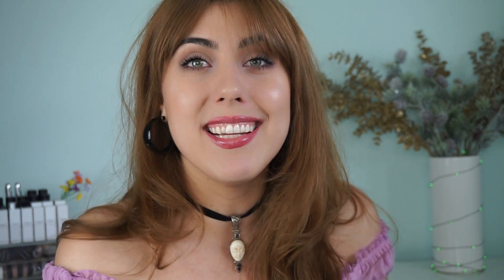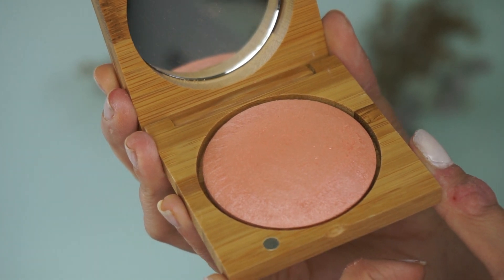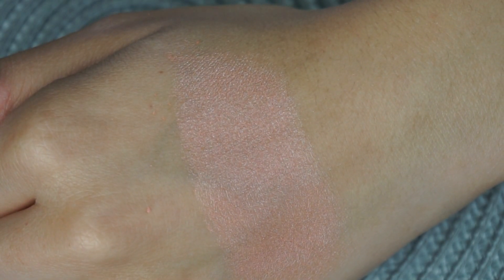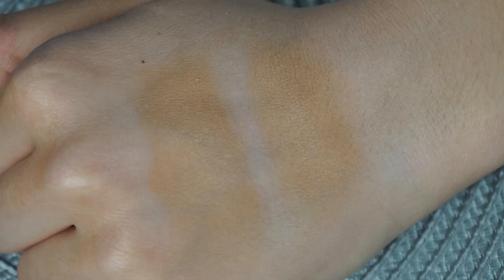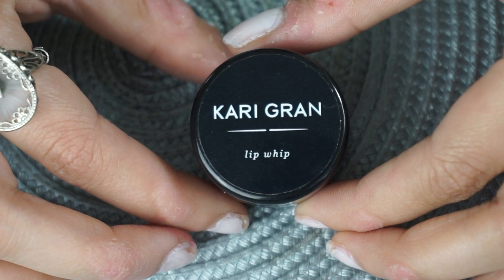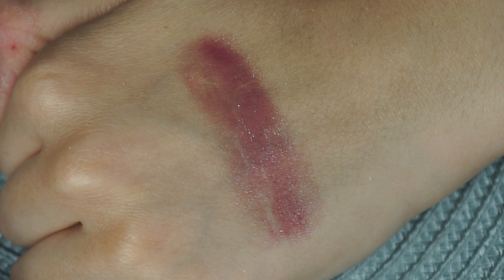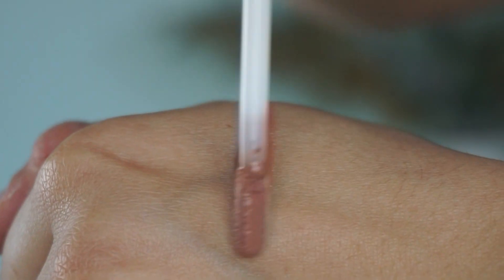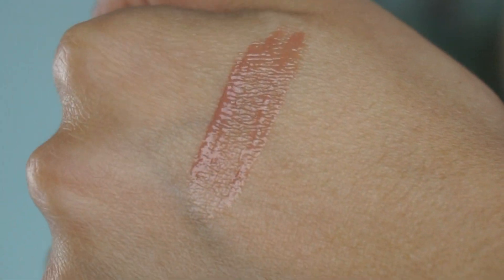WHAT'S NEW AT INTEGRITY BOTANICALS? JULY 2017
Can you guys believe it's already July?! What is your favorite product of the month?

KEY INGREDIENTS:
+ Ascorbic acid polypeptide - A super-stable, water-soluble form of Vitamin C that tones, firms and brightens skin
+ Rosehip - Hydrates skin and minimizes the appearance of dark spots, scars and fine lines
+ Aloe - Soothes and hydrates while promoting healthy tissue regeneration (tightens/shrinks pores)
+ Edelweiss - An anti-aging stem cell complex with powerful antioxidant and skin-protecting properties
+ Aspen bark - Natural source of salicylic acid; gently exfoliates and soothes inflammation
+ Rose - Soothes inflammation, reduces redness and evens skin tone

INGREDIENTS:

Aqua/water/eau, Caprylic/Capric Triglyceride (fractionated coconut), Zinc Oxide Silica***, Octyldodecanol***, Glycerin, Rubus idaeus (raspberry) seed oil*, Squalane (olive), Camellia oleifera (camellia) seed oil*, Rosa canina (rosehip) fruit oil*, Cetearyl Olivate***, Titanium Dioxide, Sorbitan Olivate***, Cetearyl Alcohol***, Benzyl Alcohol***, Ribes nigrum (black currant) seed oil*, Oryza sativa (rice) bran oil, Polyhydroxystearic Acid***, Maltodextrin***, Mica***, Persea gratissima (avocado) fruit extract***, Citrus sinensis (orange) peel oil*, Salicylic acid***, Cananga odorata (ylang ylang) flower oil*, Tocopherol (vitamin E), Helianthus annuus (sunflower) seed oil*, Corundum, Sodium Hyaluronate, Isostearic Acid*** , Pelargonium roseum (rose geranium) leaf oil*, Jasminum officinale (jasmine) flower oil, Xanthan Gum, Sorbic acid, Citrus aurantium amara (neroli) flower oil*, Pogostemon cablin (patchouli) leaf oil*, Rosa centifolia (wild rose) flower oil**, Vetiveria zizanoides (vetiver) root oil*, Achillea millefolium (yarrow) flower extract*, Althaea officinalis (marshmallow) root extract*, Arnica montana (arnica) flower extract*, Astragalus membranaceus (astragalus) root extract*, Calendula officinalis (calendula) flower extract*, Centella asiatica (gotu kola) root extract*, Daucus carota sativa (carrot) root extract*, Glycyrrhiza glabra (licorice) root extract*, Sambucus nigra (elder) flower extract*, Scutellaria baicalensis (baikal skullcap) extract*, Symphytum officinale (comfrey) leaf extract*, Urtica dioica (nettle) leaf extract*, Trifolium pratense (red clover) extract*, Equisetum arvense (horsetail) extract*, Jojoba Esters***, Trihydroxysteain*** , Cardiospermum halicacabum (balloon vine) flower/leaf/vine extract*, Rosmarinus officinalis (rosemary) leaf extract*, Sophora japonica (Japanese pagoda) flower extract, CI 77491 (iron oxide)***, CI 77492 (iron oxide)***, CI77499 (iron oxide)***, CI 77891 (titanium dioxide), Citronellol ̊, Eugenol ̊, Farnesol ̊, Geraniol ̊, Isoeugenol ̊, Limonene ̊, Linalool. ̊

Menyanthes trifoliate (bogbean), Aconitum napellus (monkshood), Parnassia palustris (grass-of-parnassus), Grand Quintile, Pinus sylvestris (grandmother pine), Trientalis europaea (chickweed wintergreen) and Helleborus foetidus (english bearsfoot), Linum bienne (pale flax).

*** ECOCERT Certified/Approved Certified organic

*Natural essential oil constituents

**Wild harvested Flower and Environmental essences

WHAT AM I WEARING? →:
EYES: Lily Lolo Smoke & Mirrors Palette (TUTORIAL SOON)
LIPS: Lily Lolo Lipliner in 'Hot Pink' and Kari Gran 'Jeannie'